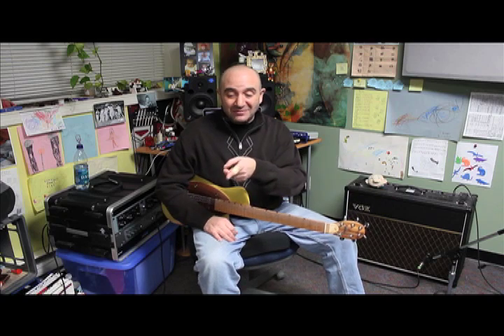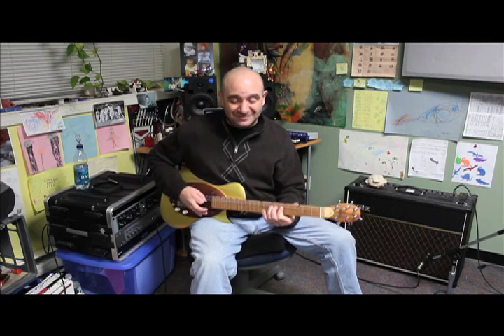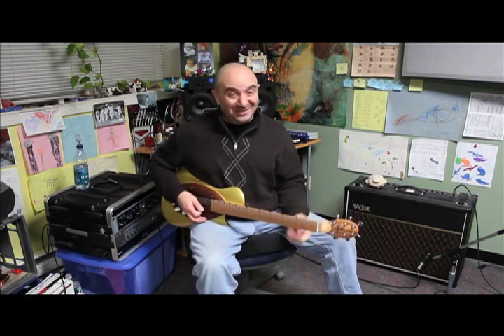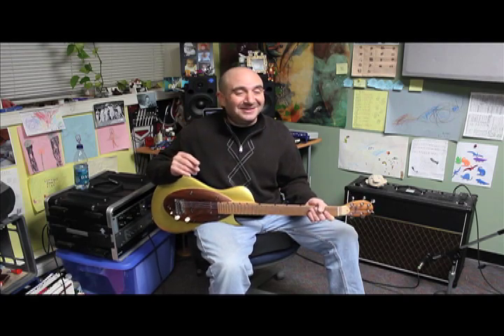Malinoski Art Guitars Hondo Model As Played By Nick Caiano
A stripped down, one take performance featuring the Malinoski Hondo Guitar!